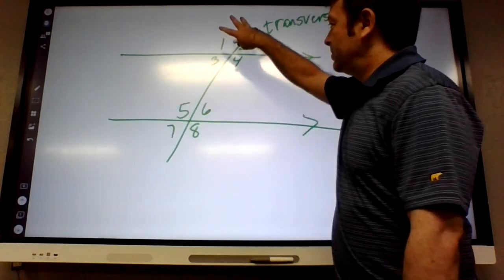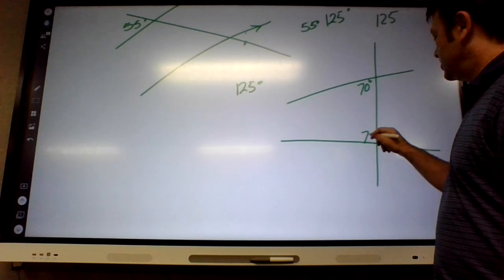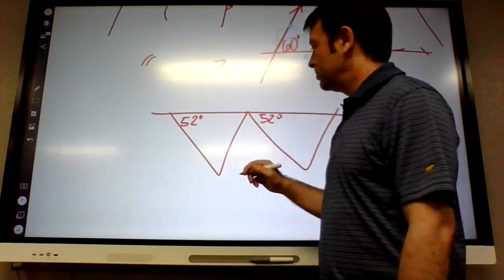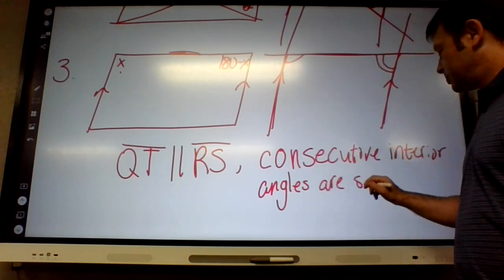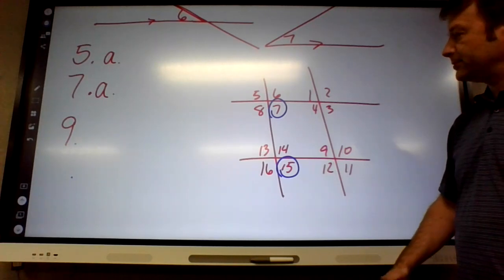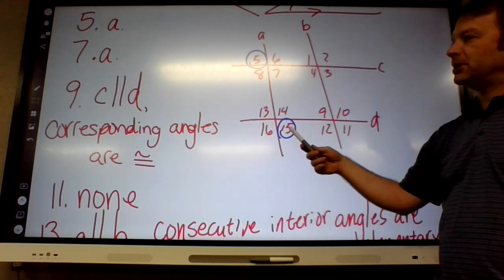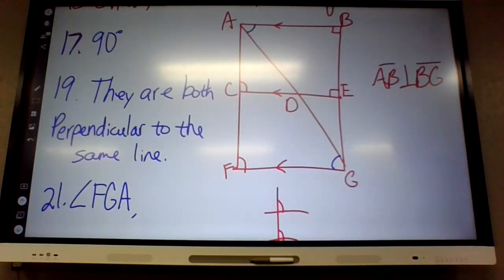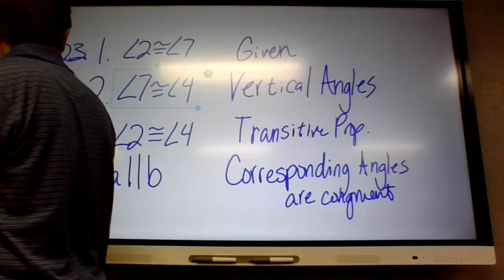Geometry pg 116